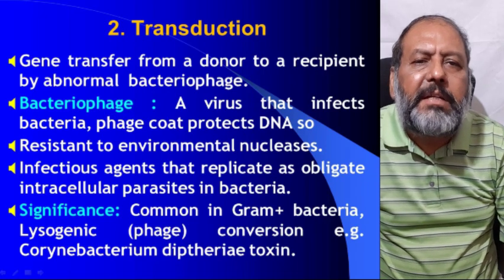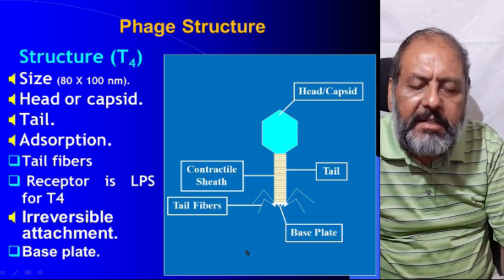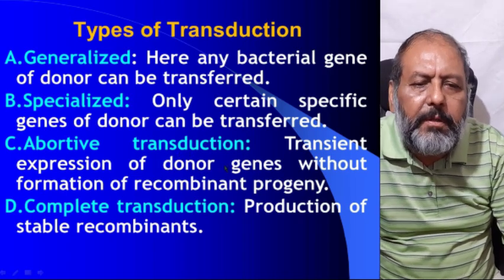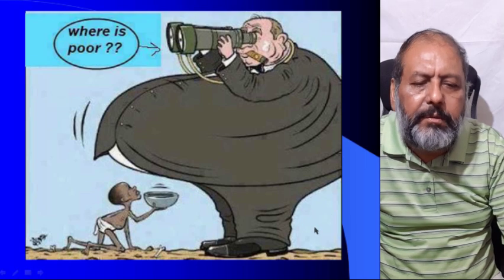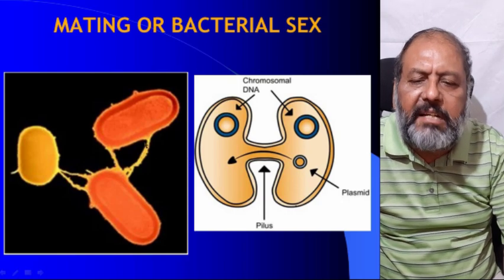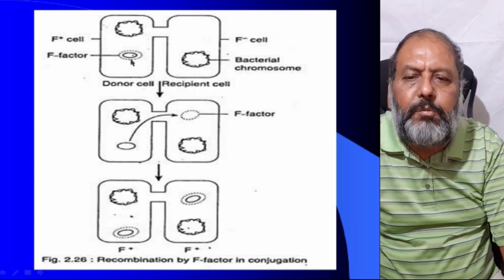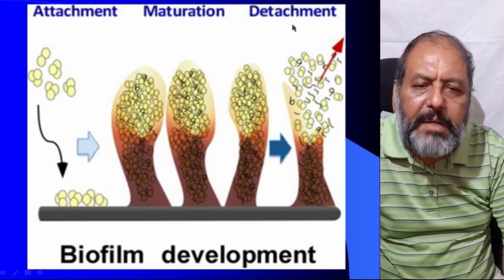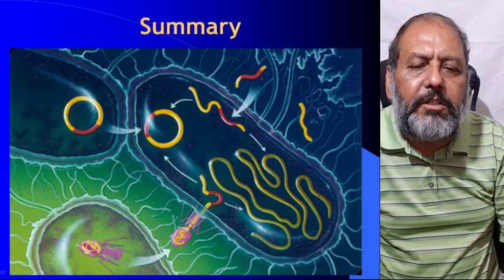BACTERIAL GENETICS PART 2